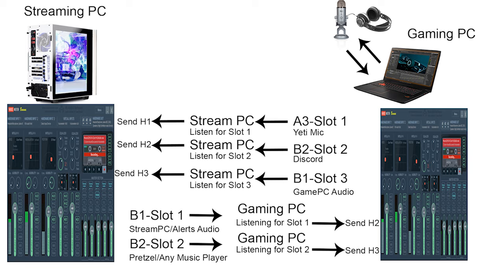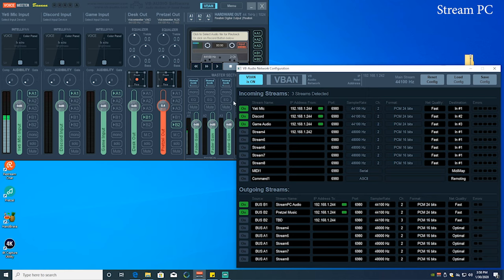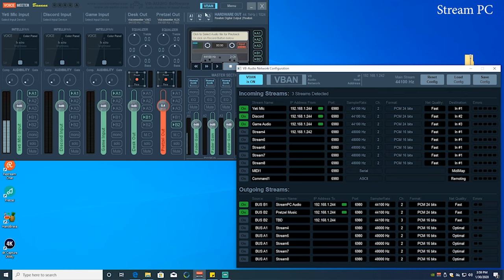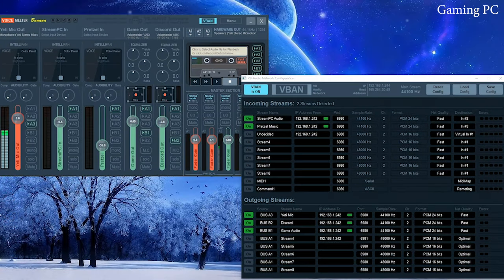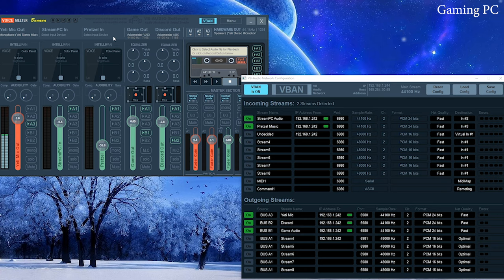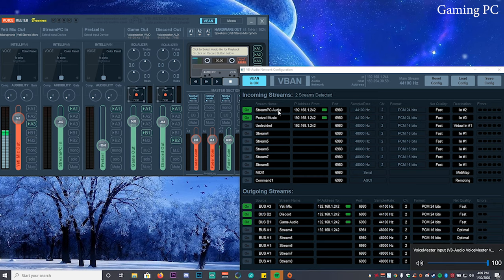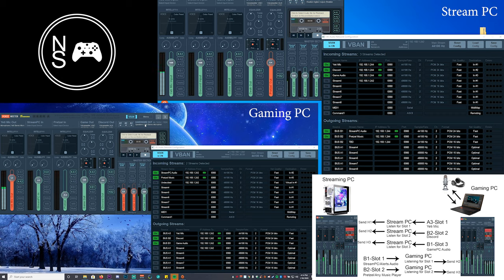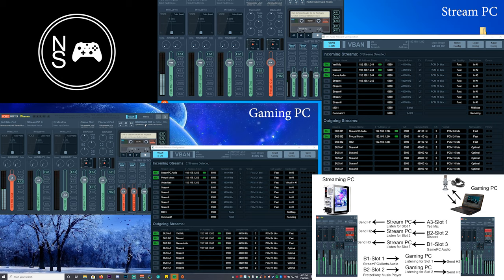Intro to Dual PC Streaming Part 2! Beginner Level Audio! Voice-meter Banana, VBAN Audio/Lan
In this Beginner Level were going over how to connect the audio via LAN between a two PC dual stream setup.

Camera Equipment
 Panasonic GH5

PC Equipment:
 Yeti Blue Microphone

Capture Cards
 Elgato HD60S
 AverMedia 4k Ultra GC553